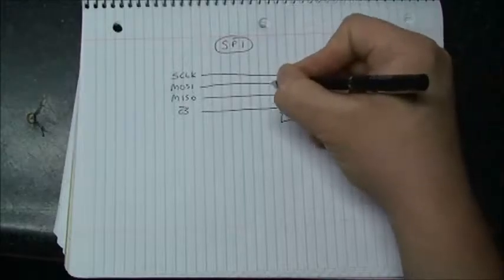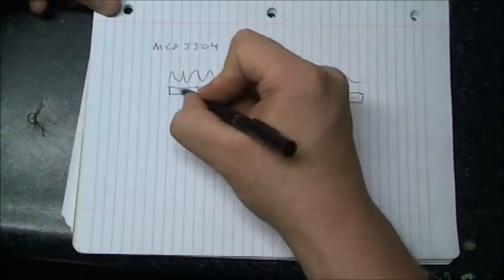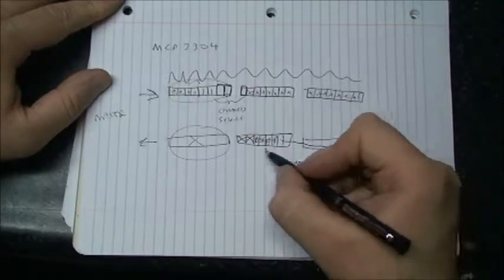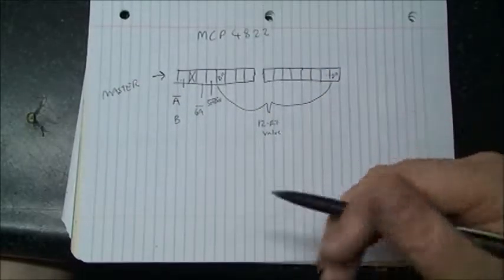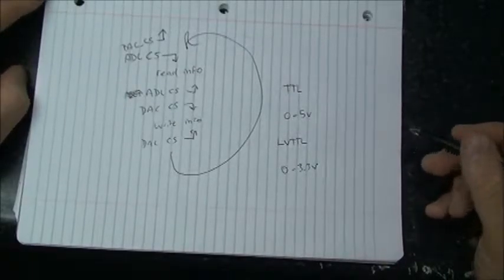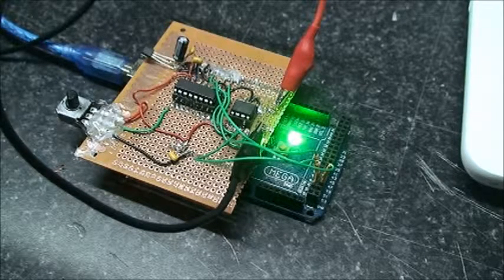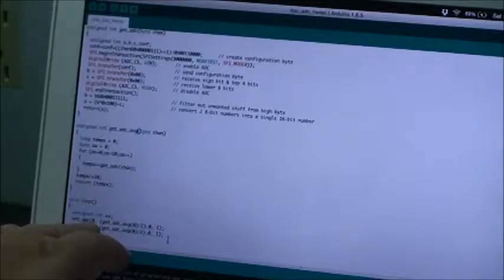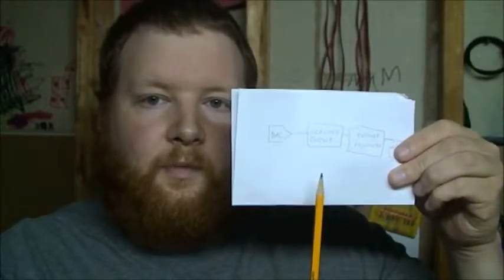PSU Project #5 - Arduino SPI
In this video we discuss the Hardware SPI on the Arduino board.
I will show the DAC and ADC from previous videos working with the hardware SPI rather than the bitbanged version of driver I wrote, this will save space and resources on the arduino.

I recorded this video using a Sony DCR-SR300 which I borrowed from my college library, it turns out that this not a HD camcorder, I will try a different camera next time.